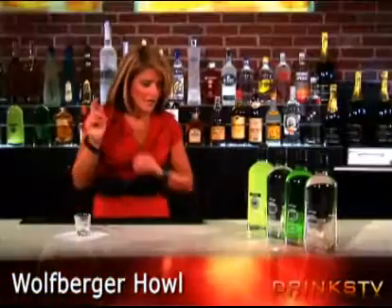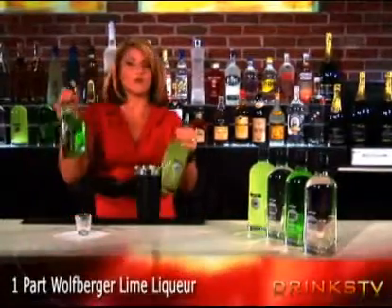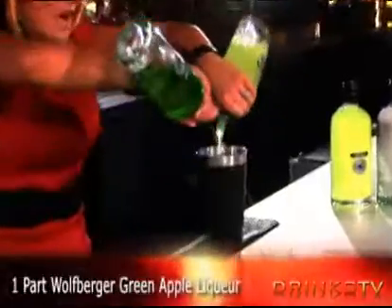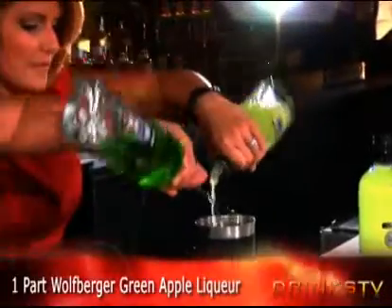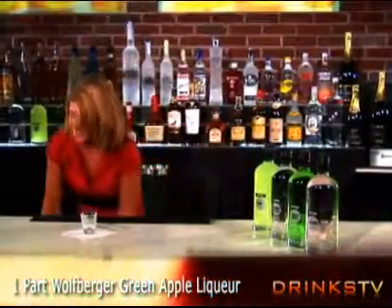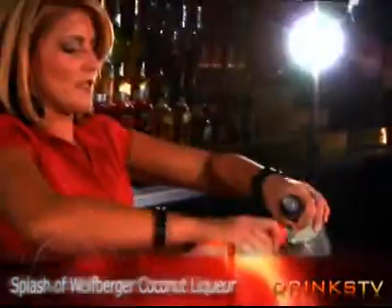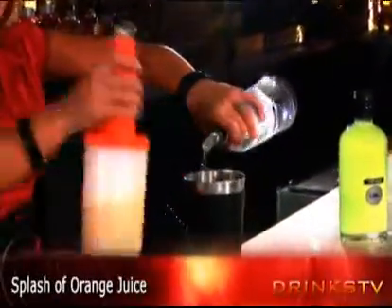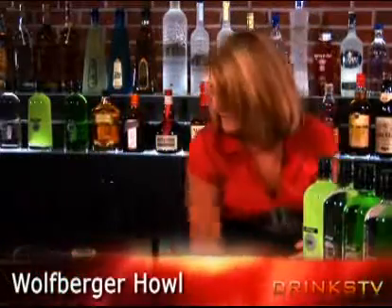Wolfberger Howl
to download and print this video drink recipe and more!